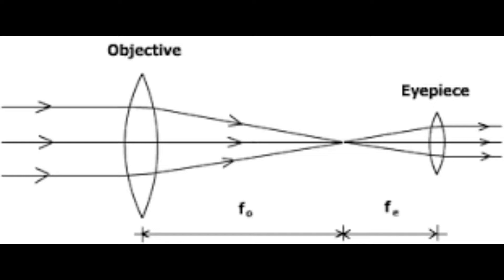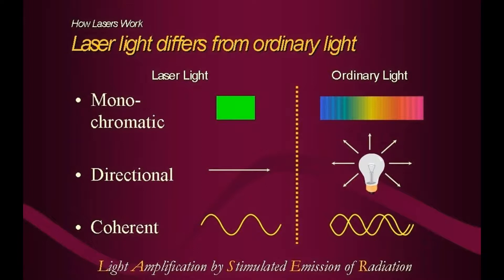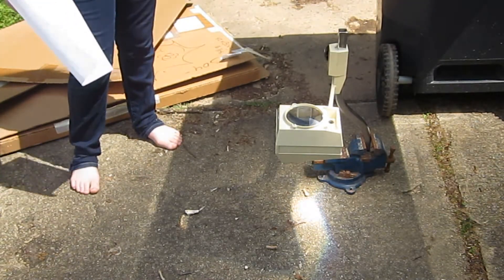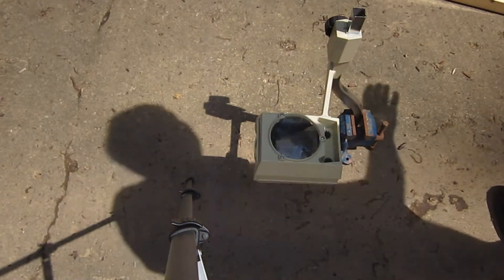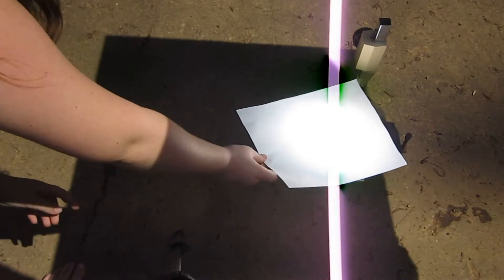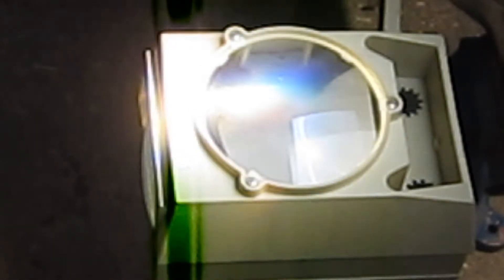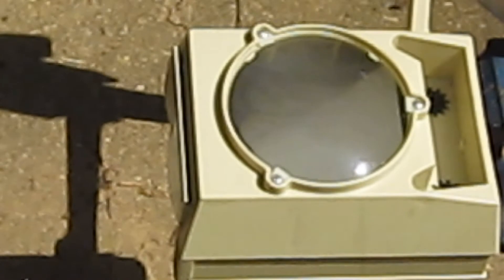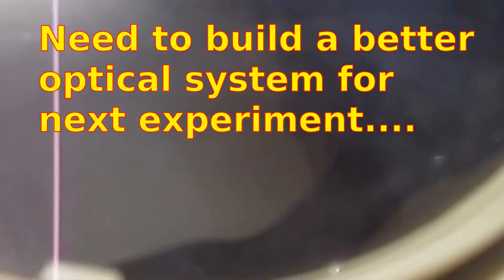Solar Powered Directed Energy Weapon - part 1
Here is the first installment in a series of experiments designed to look at the possibility of harnessing the power of the sun using telescope like optics to create a high power burning laser like beam directed energy weapon with incoherent radiation to burn things at a distance.